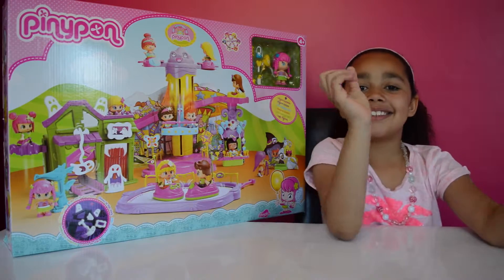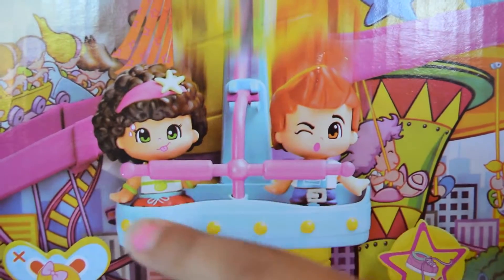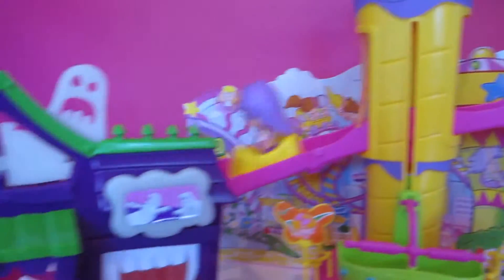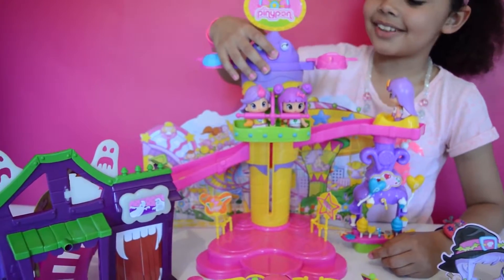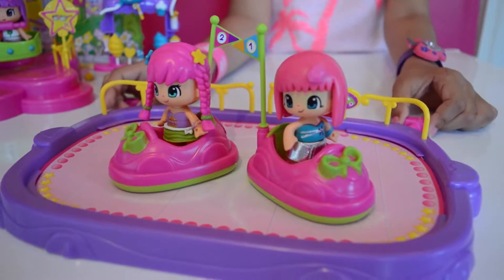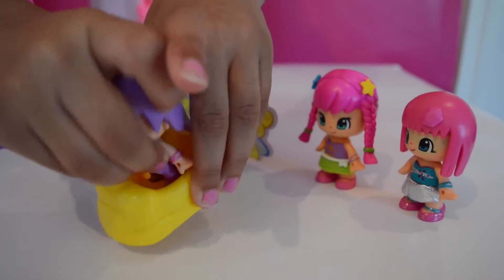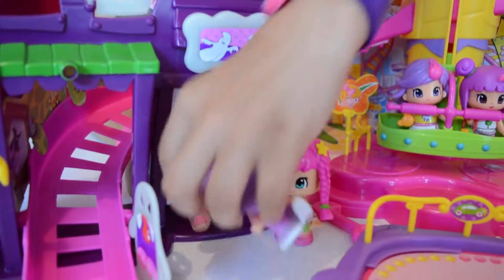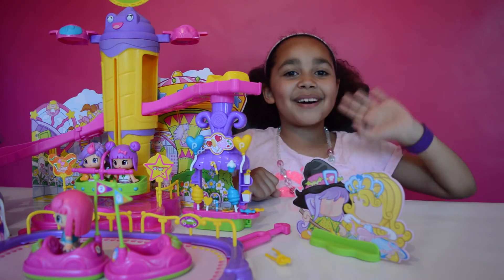Pinypon Theme Park Fun Fair Playset Pinypon Doll Figures Kids Review And Play